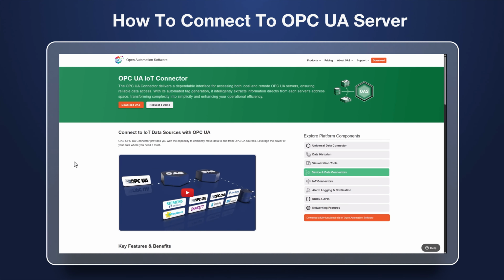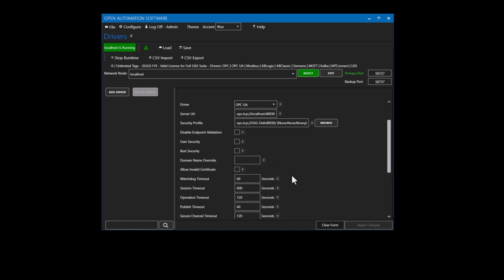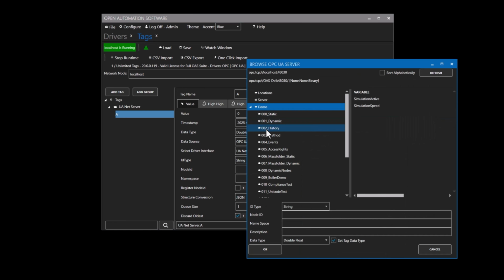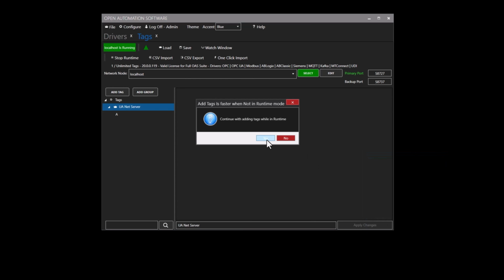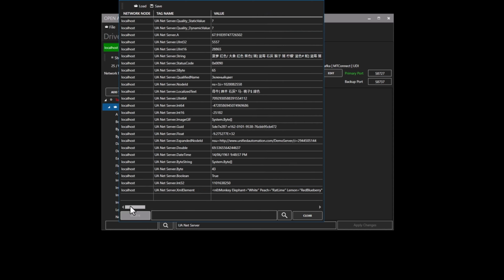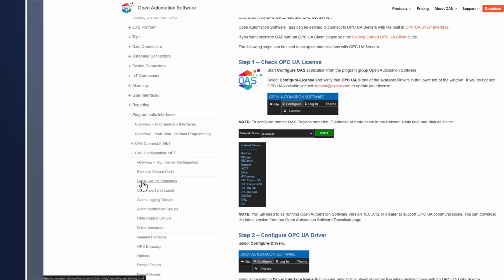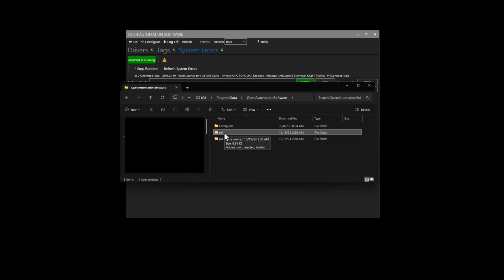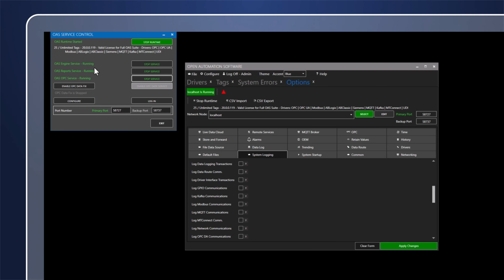How to Connect to OPC UA Server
How to Connect to OPC UA Server with Open Automation Software.